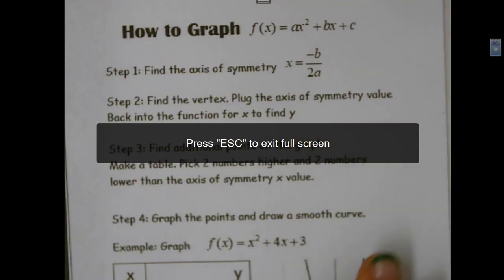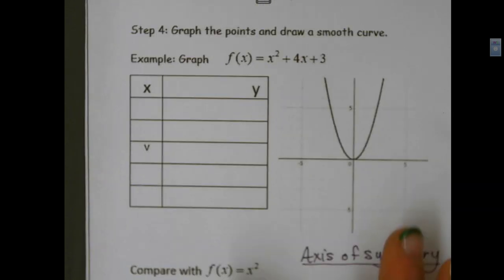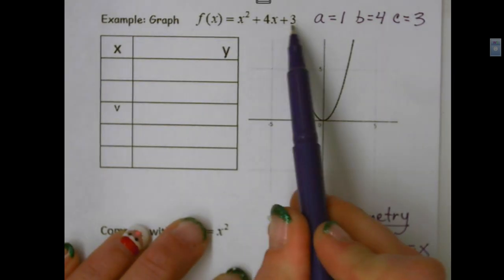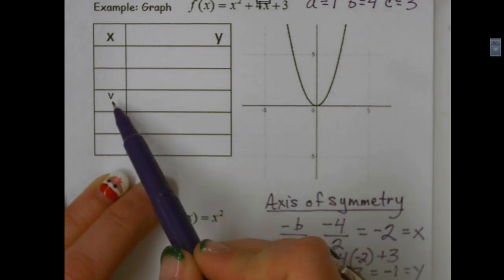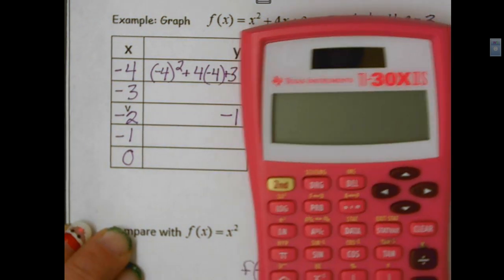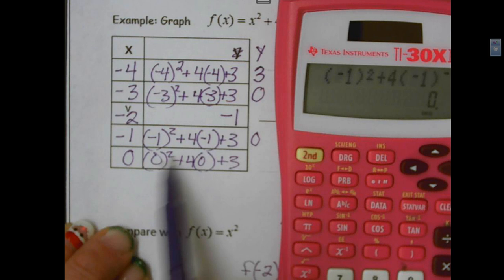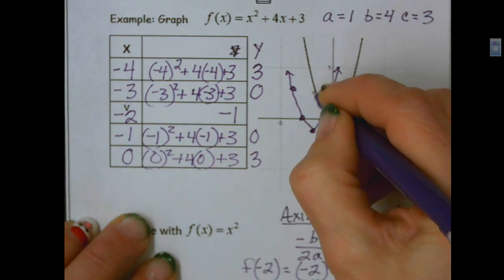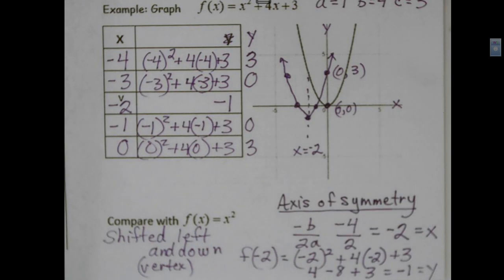How to Graph a Quadratic Function